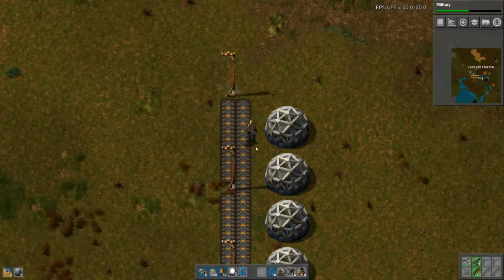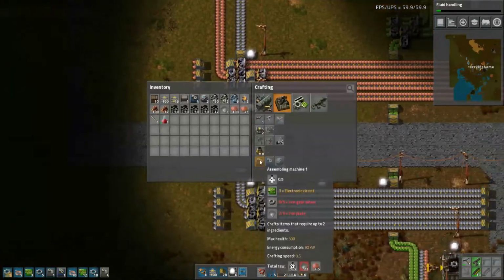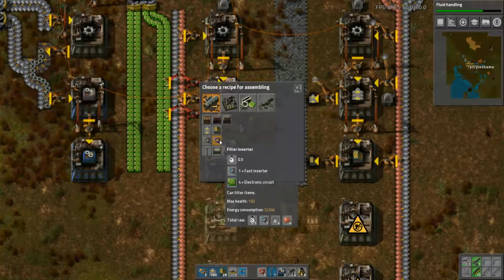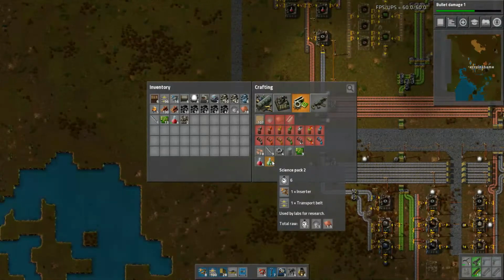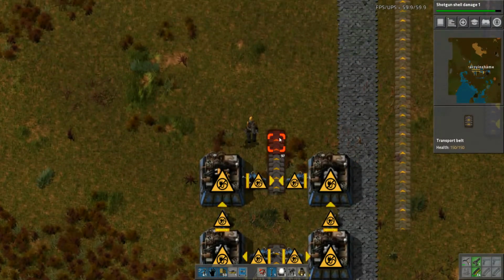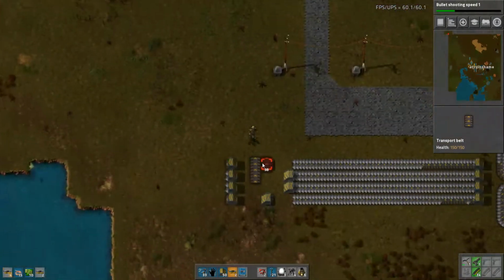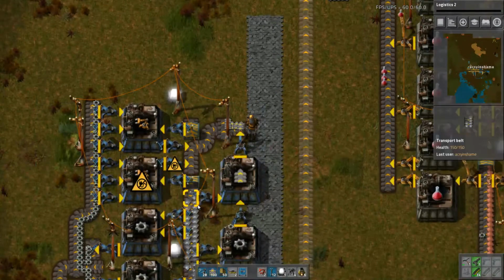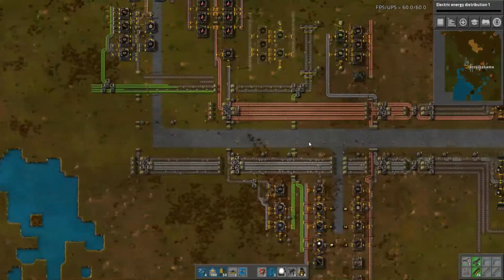0.15 Mega Base - Auto Science - Factorio S:2 Ep:5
Our Second attempt at a Mega Base!

Music is from Ronald Jenkees.

Long Journey Divided has purchased licence to use Ronald Jenkees music for commercial use.